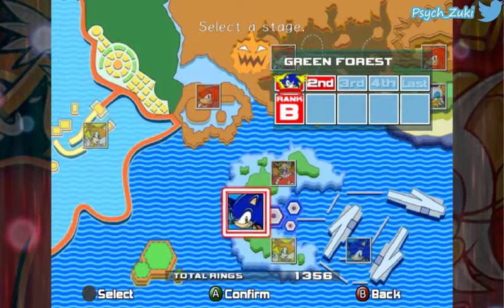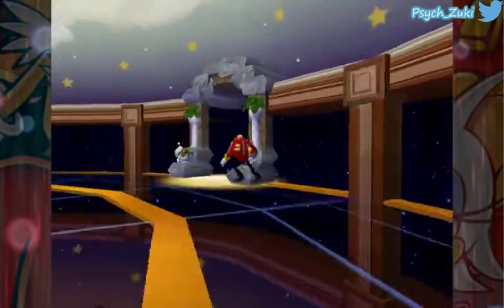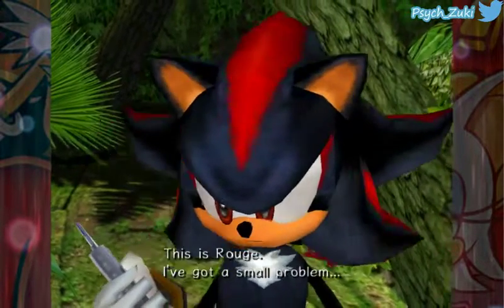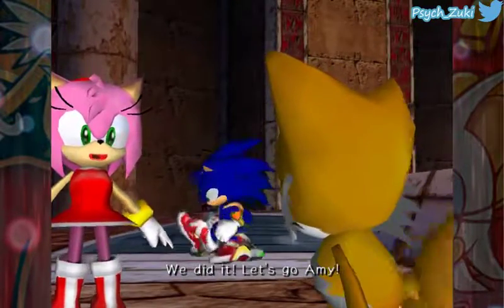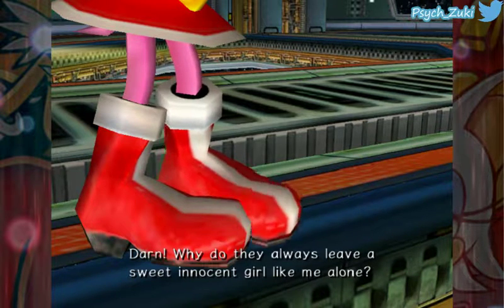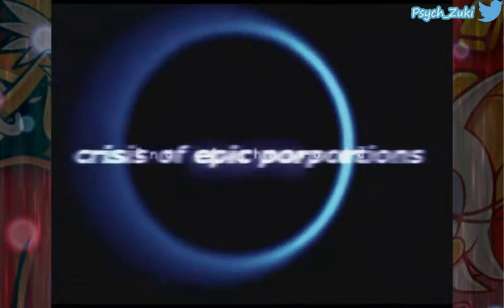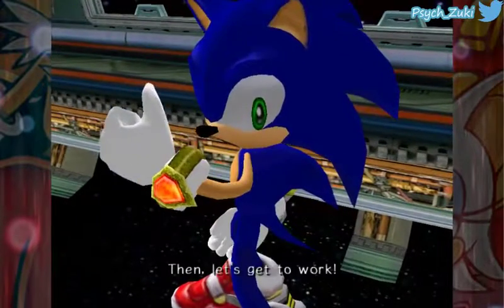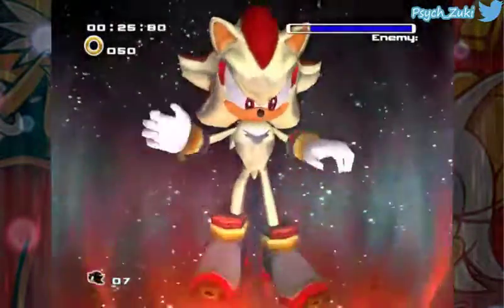Sonic Adventure 2 Battle Playthrough - Part 2 (Finale)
I finally understand the things about this game that confused me when I was a kid. Im glad I finally got the chance to replay it for myself :P

Sonic Adventure 2 Battle
Playthrough
Playthrough
Playthrough
Playthrough
Playthrough
Playthrough